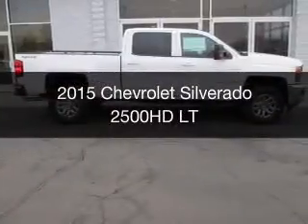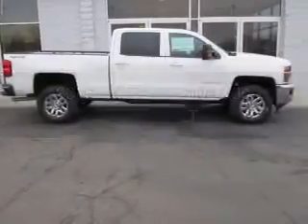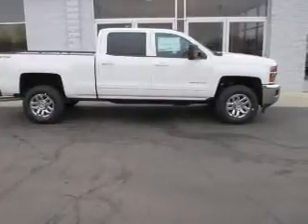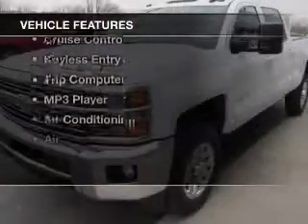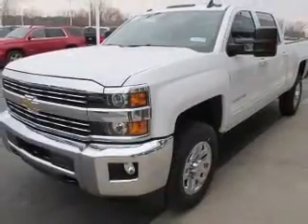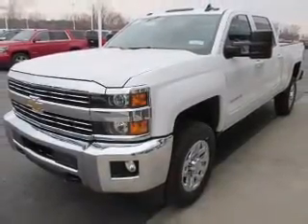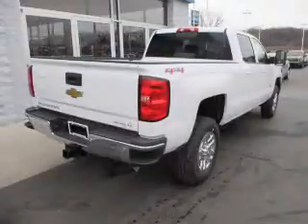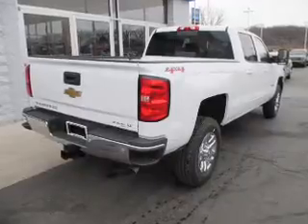2015 Chevrolet Silverado 2500HD - Jackson MI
Find Similar Vehicles:
Year: 2015
Make: Chevrolet
Model: Silverado 2500HD
Trim: LT
Engine: 6.0 L, 8 cylinder
Transmission:
Color: White
Mileage: -1
Address:
2200 Seymour Road